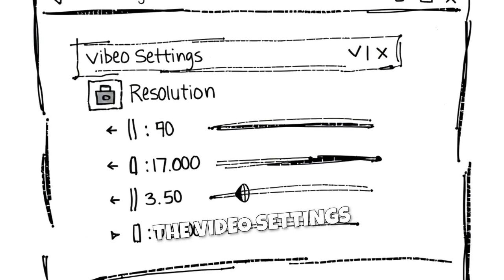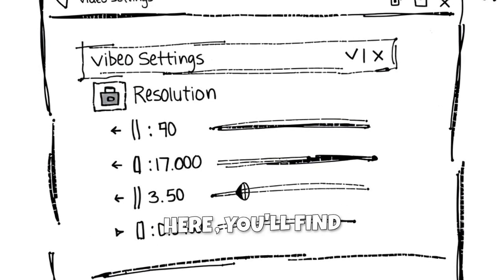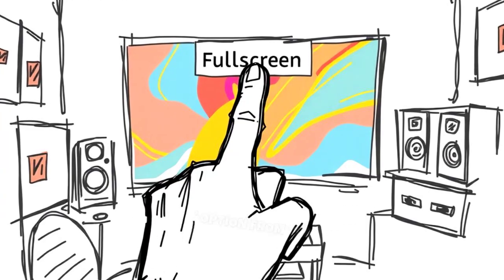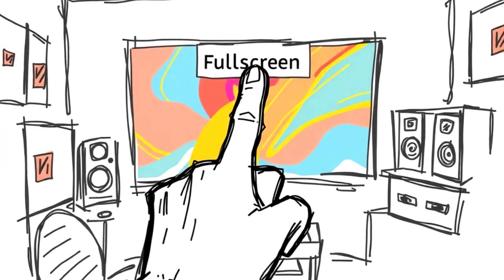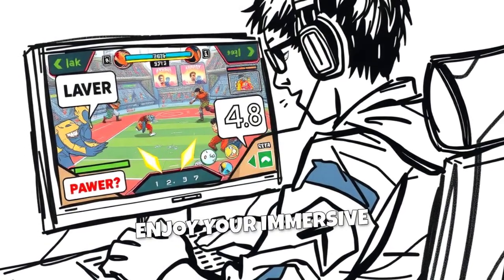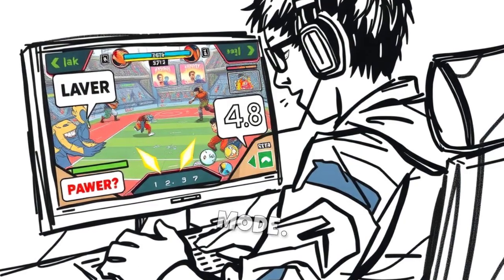How To Full Screen Valorant Tutorial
Learn how to play Valorant in full screen with this easy step-by-step tutorial. This guide shows you how to adjust your display settings, choose the right resolution, switch between Windowed, Fullscreen, and Fullscreen Borderless modes, and fix common full screen issues. Perfect for players who want smoother gameplay and better performance.